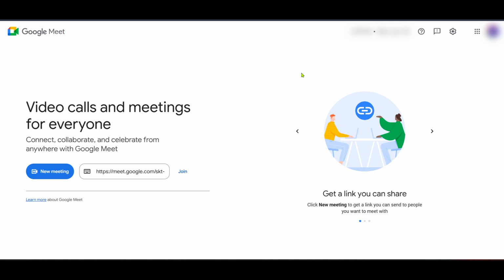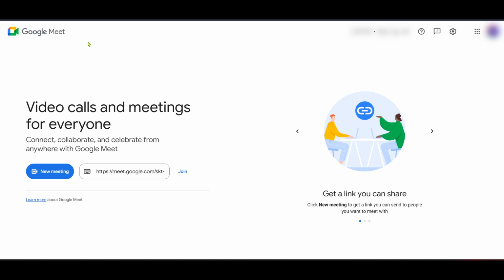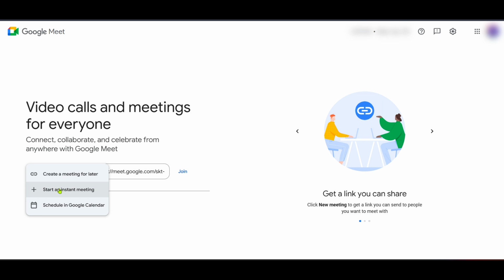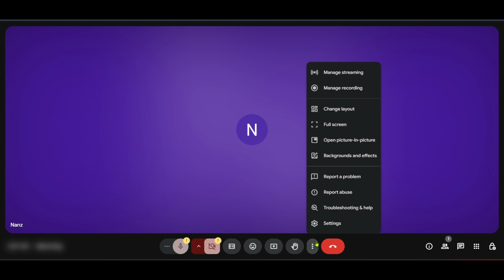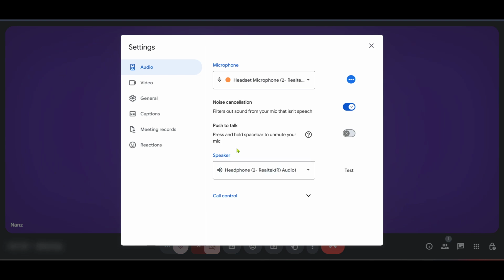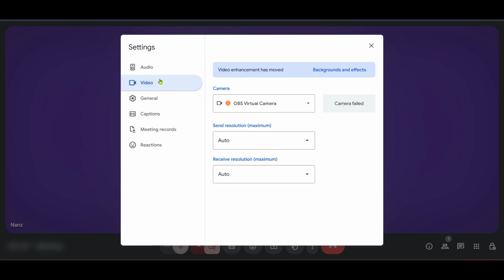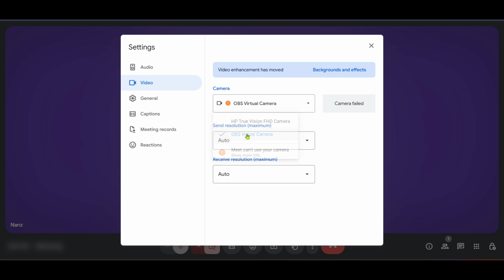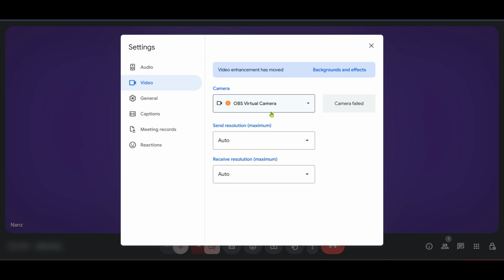How To Use Obs Virtual Camera For G Meet How To Use Obs Virtual Camera (Full 2025 Guide)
How To Use Obs Virtual Camera For Google Meet How To Use Obs Virtual Camera (Google Meet) (Full 2025 Guide)